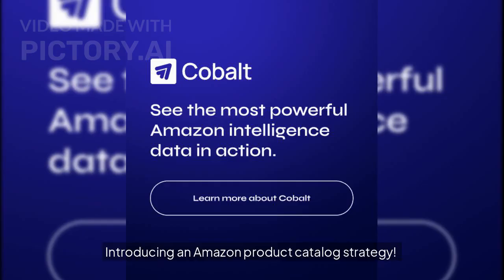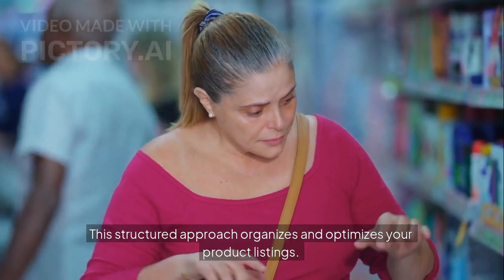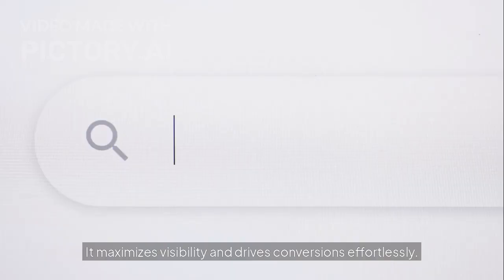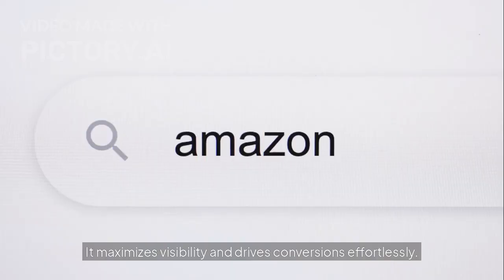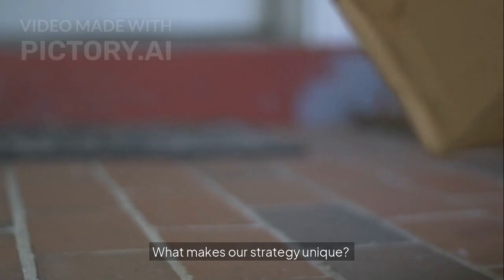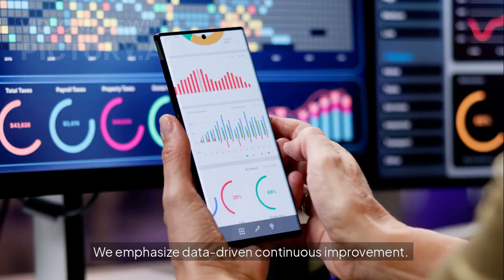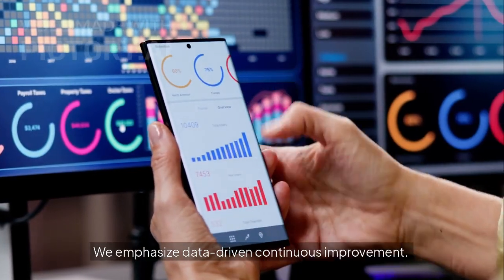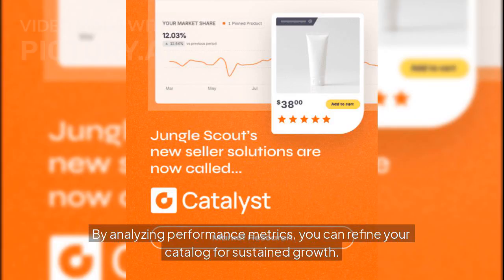How to Build a Winning Amazon Product Catalog Strategy with Jungle Scout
Want to boost your Amazon sales and improve product discoverability? Learn how to create a powerful Amazon product catalog strategy that optimizes your listings for better visibility, customer experience, and conversions. This video covers everything from keyword research and category alignment to consistent branding and data-driven listing improvements — all with help from Jungle Scout tools.

Discover how a well-structured catalog can help sellers with small or large inventories, private labels, and brand builders manage listings efficiently, avoid errors, and maximize revenue. We also explain how to leverage Jungle Scout’s Listing Builder and Retail Insights for continuous optimization.

Whether you’re new to Amazon selling or looking to scale your business, this step-by-step guide will help you create a catalog strategy that drives results.